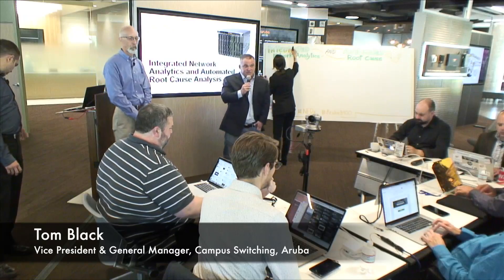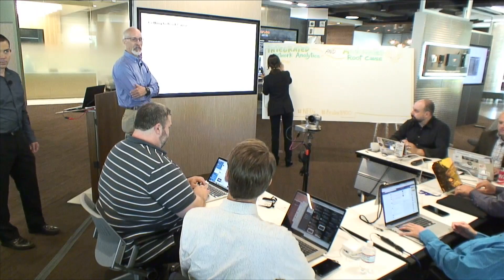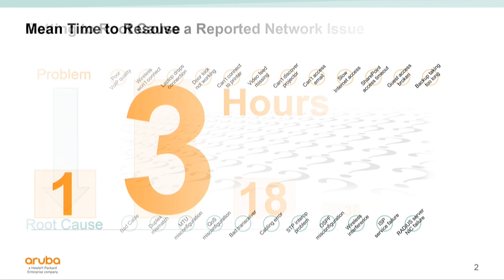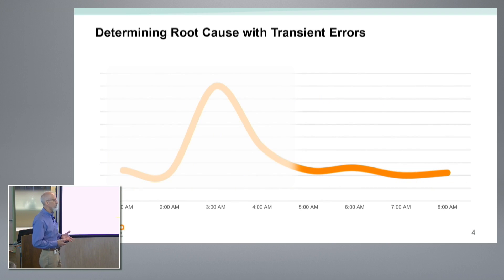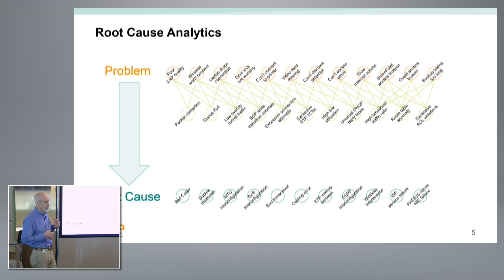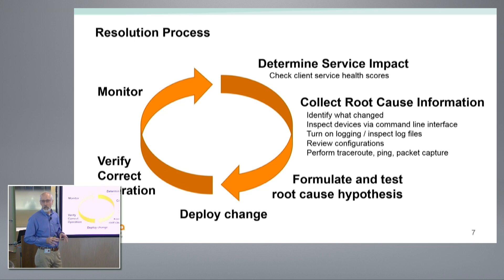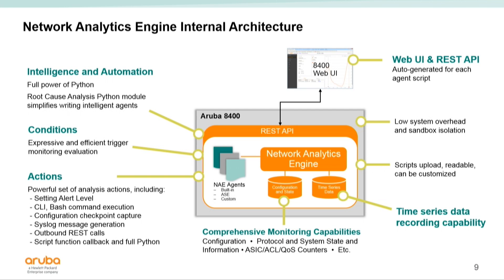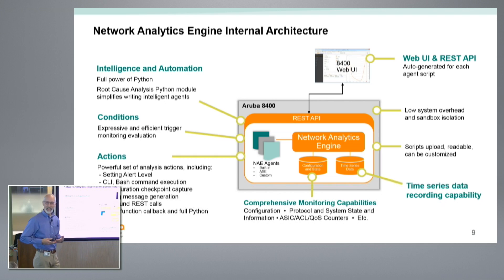Integrated Network Analytics and Root Cause (Part 1)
Learn how the Network Analytics Engine with built-in Time Series Database using Agent technology and APIs improves visibility, saves time and helps troubleshoot.